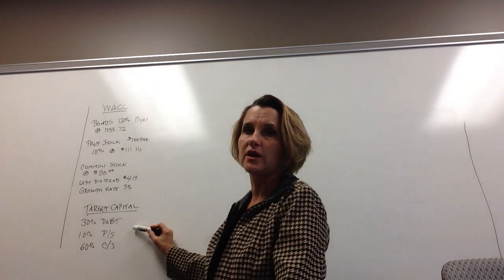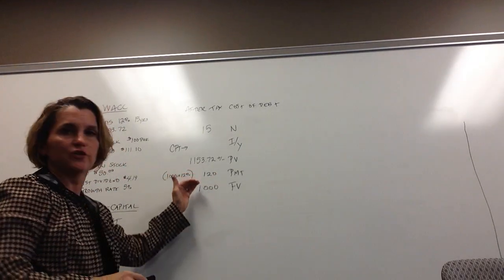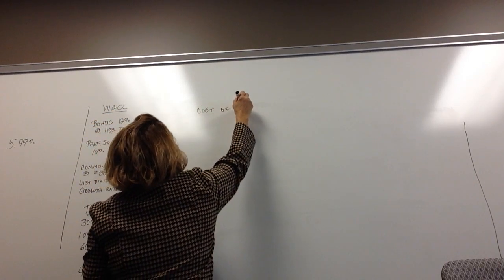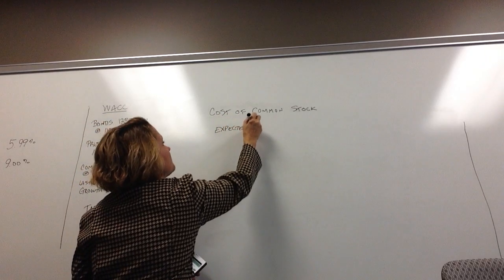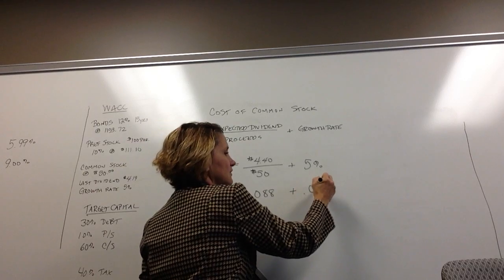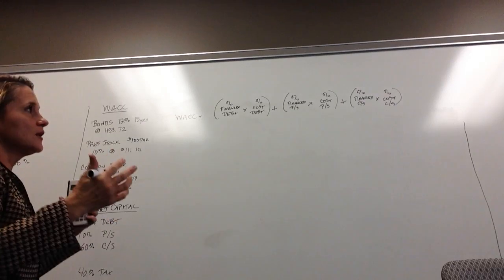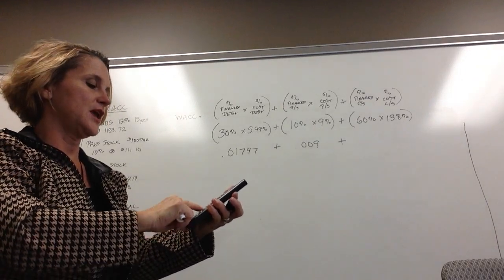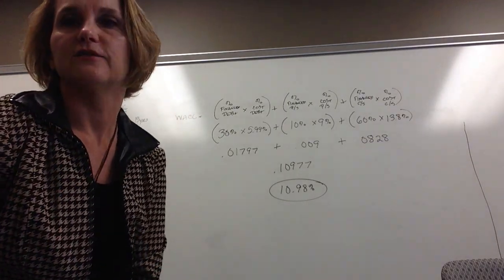Business Finance Cost of Capital